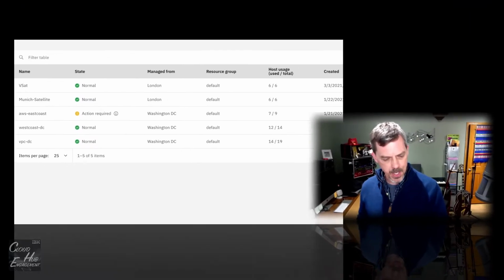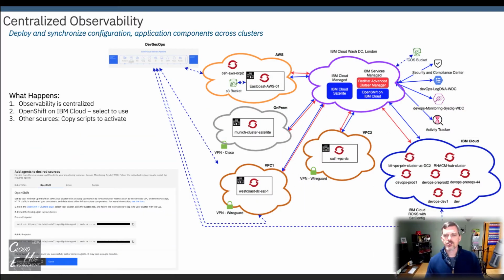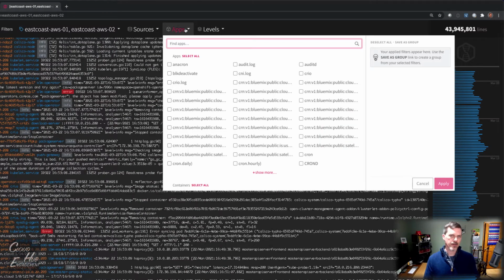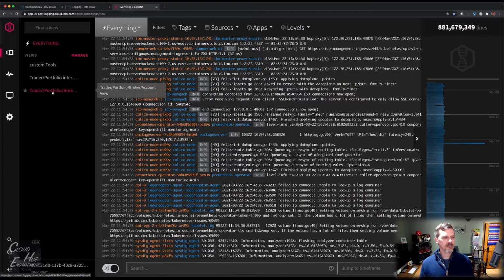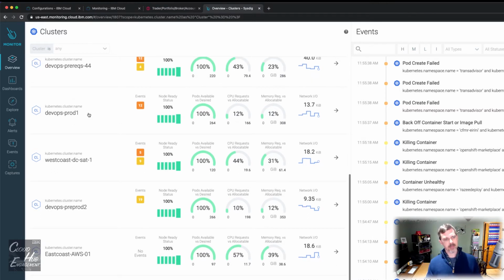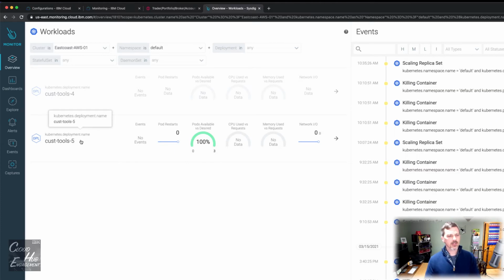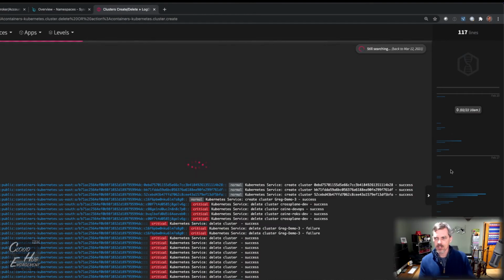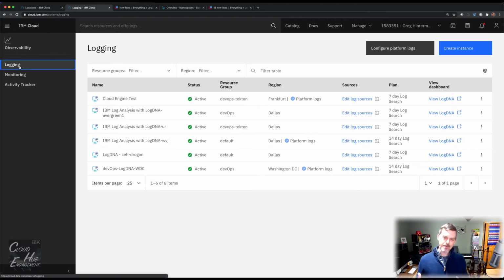Observability Across IBM Cloud Satellite Clusters - Journey to a Distributed Cloud - Session #3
Session #3: Observability - Common Logging, Monitoring, Auditing across your entire Distributed Cloud

This third demo focuses on how developers, DevOps Engineers, SREs can use IBM's Observability to troubleshoot applications, platform, and security through centralized logging, monitoring, and auditing across all elements of their distributed cloud.

About "Journey To a Distributed Cloud" series:
This is a series of sessions where Greg Hintermeister demonstrates how IBM Cloud Satellite can deliver on three major outcomes sought out by enterprise clients:

1. Build, deliver, and manage applications across a hybrid multicloud environment

2. Bring the best of cloud wherever I need it to run, yet maintain the simple "as a service" experience

3. Use a common control plane to manage my apps, platform, and security across my multicloud platform